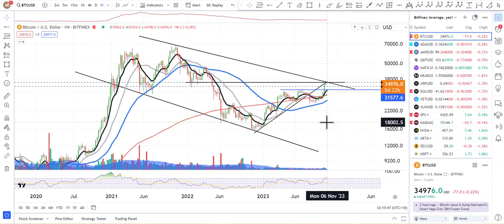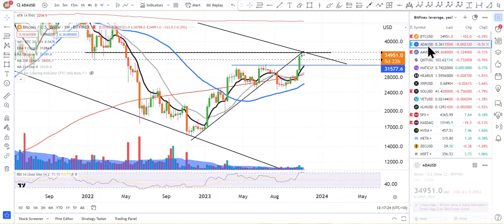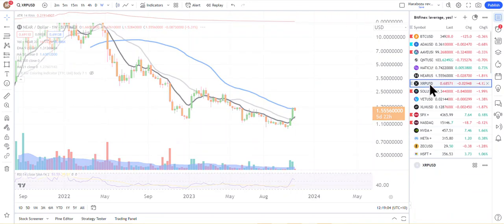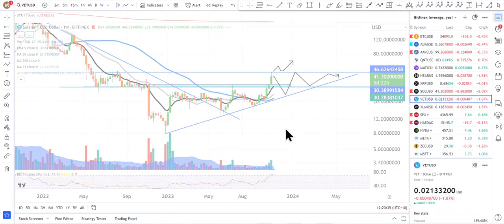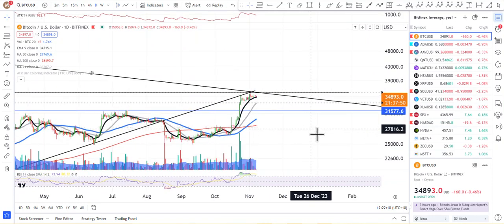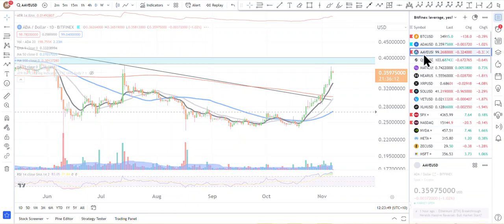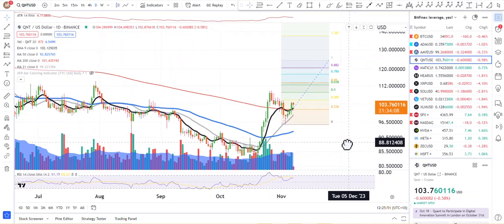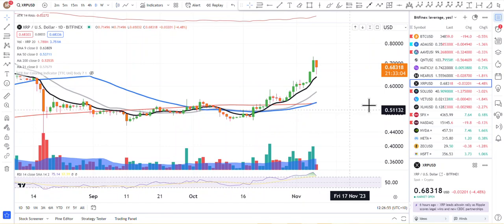Bitcoin and the cryptos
Hey traders, here we find a few points of resistance just above the price of Bitcoin. I'd love to see a real decline around about now.